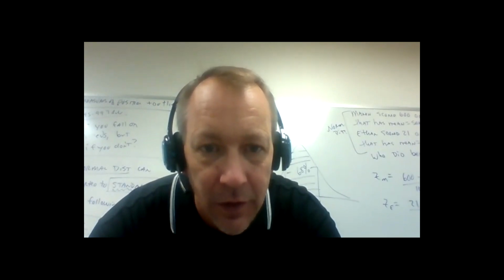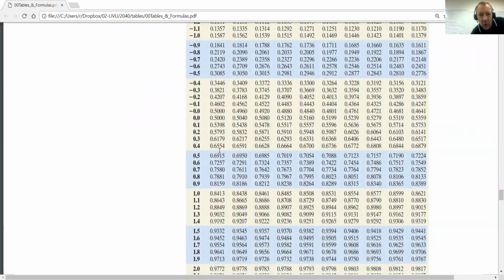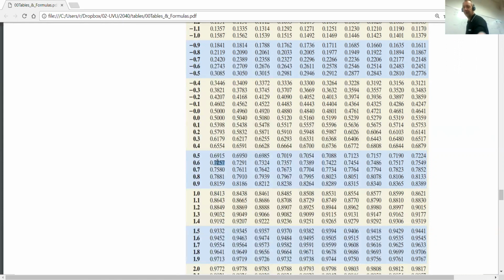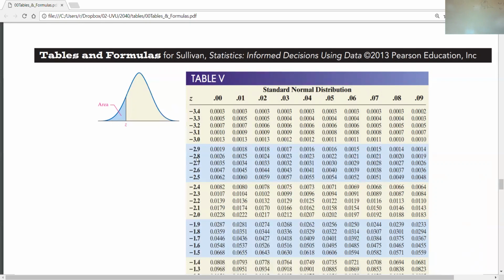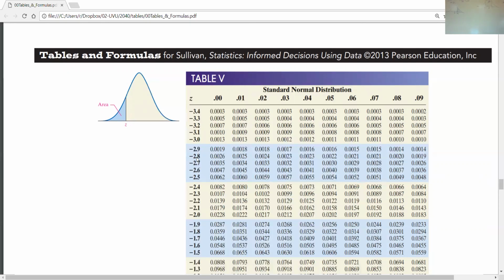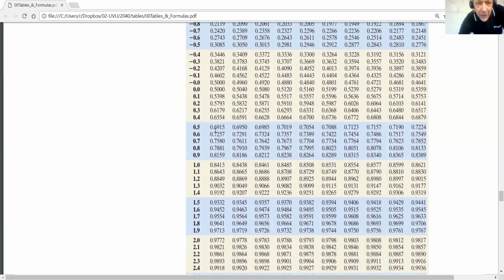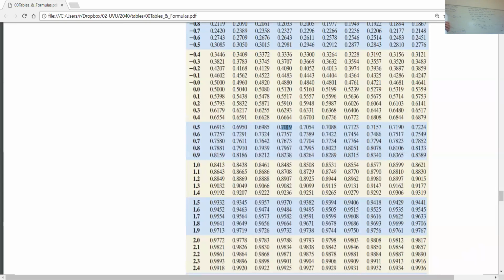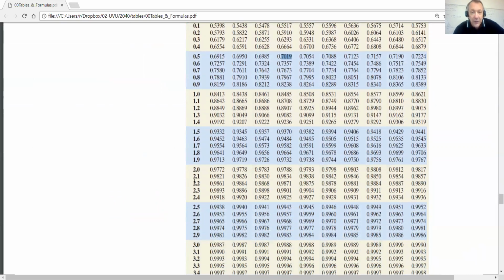3.4 How to use Normal Probability Table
After finding a Z-score, this is how to use the the Normal Probability Table.